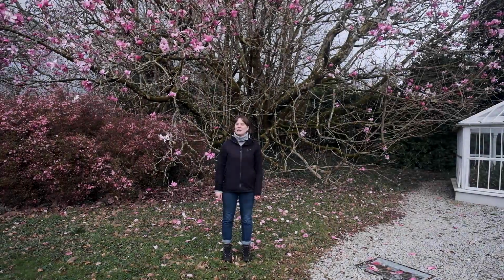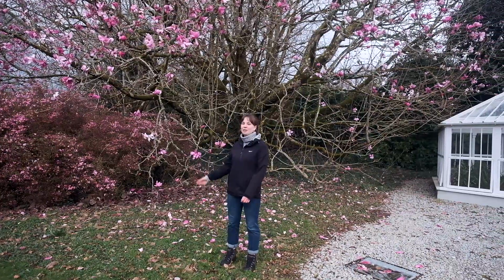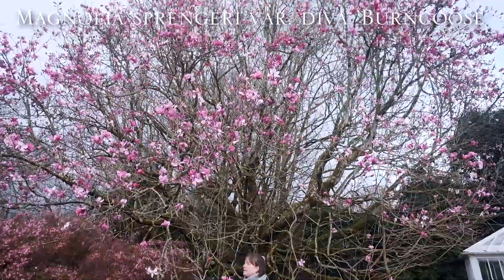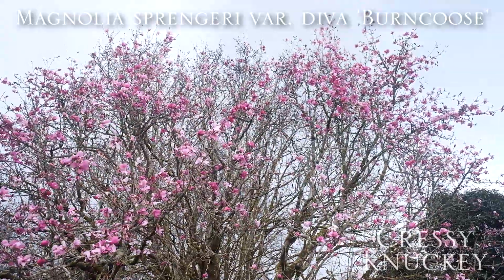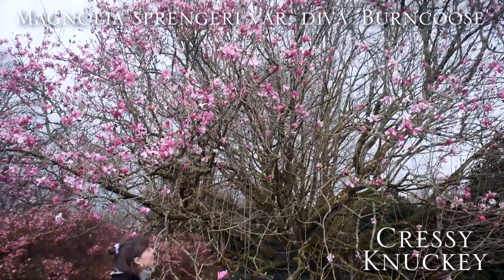Home grown magnolia seedlings at Burncoose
Cressy outside Burncoose with a seedling Magnolia sprengeri 'Diva' 'Burncoose' looking fab in early March.